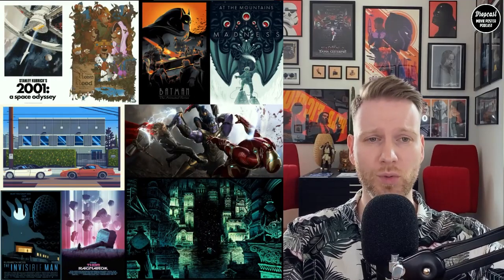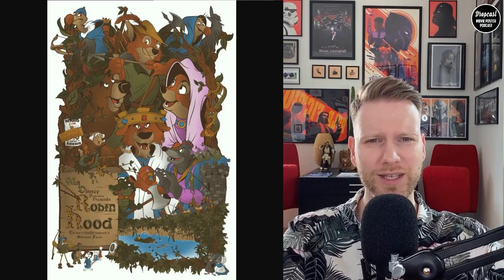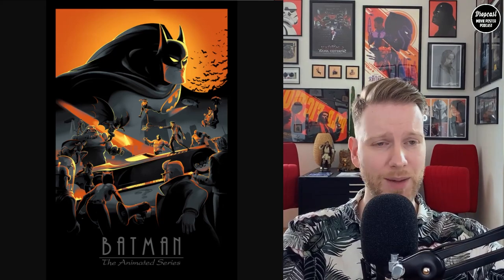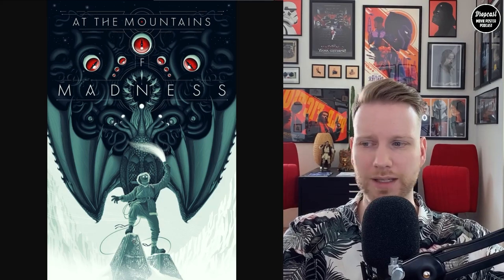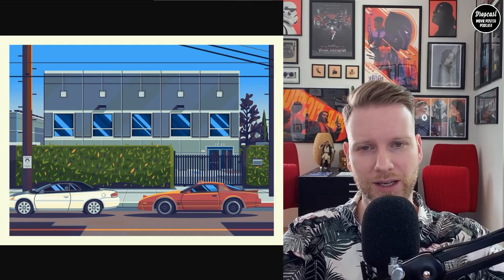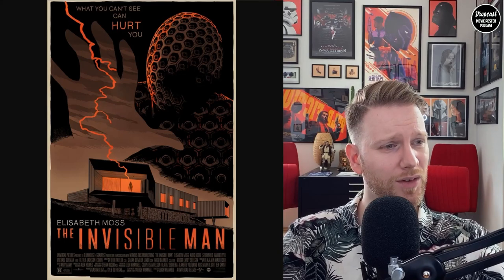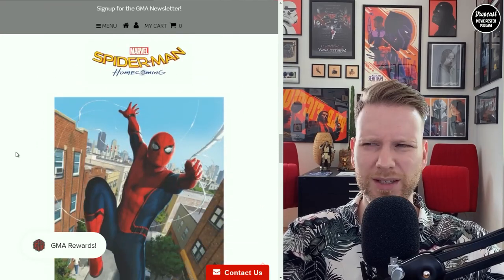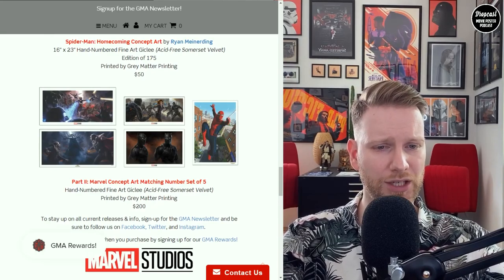Releases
This format ist part of the Instagram Blog Drop, you can find us under @dropmagofficial. We do reviews, news, and interviews that all have to do with the film business.
Release edition with wonderful art and a closer look at the Dune artwork by Matt Griffin and @officialspikelee Da 5 Bloods artwork by Victoria Cassinova